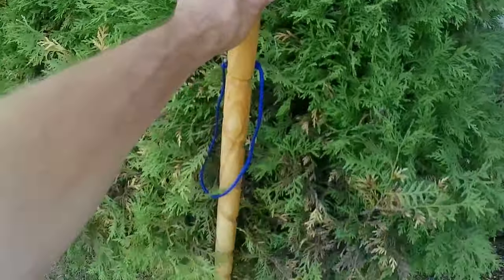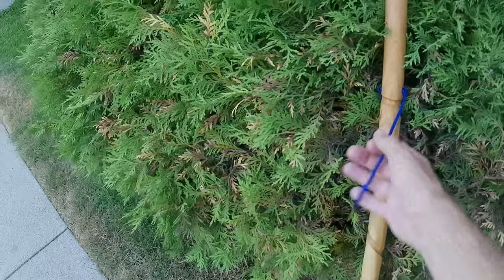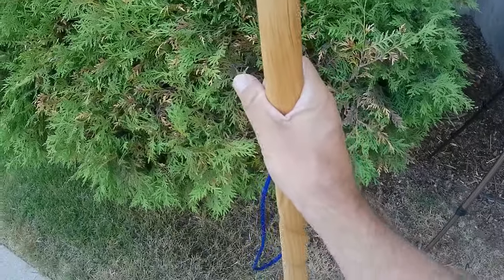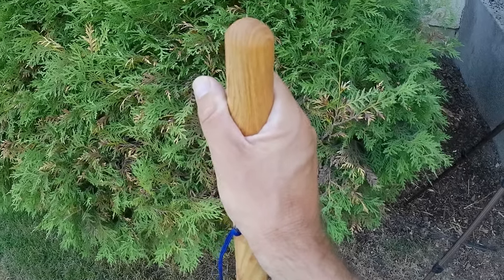Natural Grain Ash Walking stick 2 4k video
Yes in this video I make a Ash Walking stick, I do it with the diamond effect except I use the Dremel sander to do it with.

My name is Mike Tryban. By craft I am a walking stick and cane maker. These walking sticks and canes are all made out of wood.

0:00 Intro to my walking stick.
0:48 Carving and rounding the top.
1:45 Drilling a hole for the wrist-strap.
2:00 Dremel sand the pattern.
3:46 Sanding the Walking stick.
4:02 Linseed oil on the stick.
4:17 Wrist-strap on & rubber tip on.